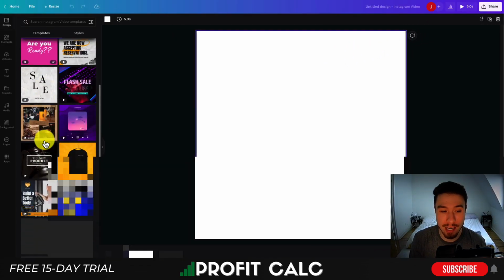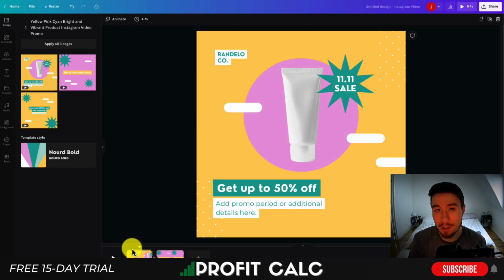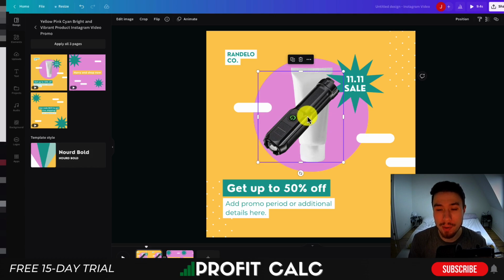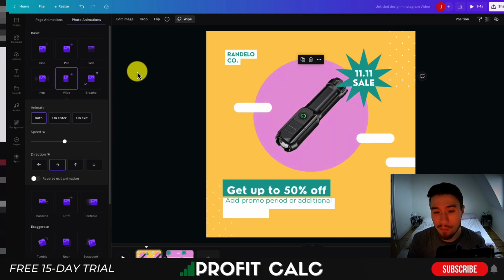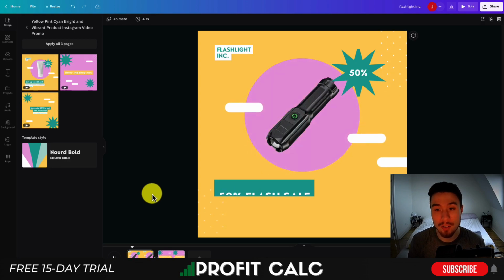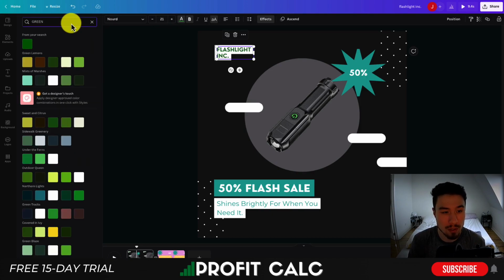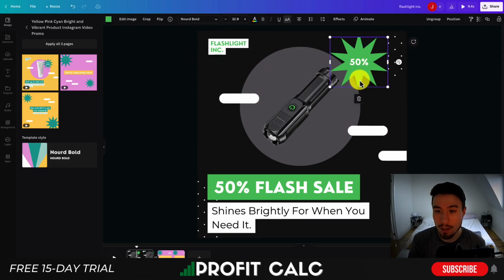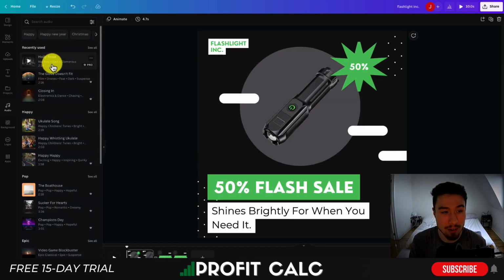How I Make My Video Ads for Shopify Dropshipping. How to Make Shopify Dropshipping Video Ads.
This video covers how to make video ads for your Shopify dropshipping store. We walk through an example of how to take a product image and easily turn it into a Shopify dropshipping video ad. We use a tool called Canva. Canva is a platform for creating images. It allows users to utilize a variety of templates, graphics, and fonts to design and create images or videos. It works on different platforms, including smartphones, tablets, and desktops. It is free to use and has a vast community of people who share their work and provide feedback. Canva is a platform for creating images. It allows users to utilize a variety of templates, graphics, and fonts to design and create images or videos. It works on different platforms, including smartphones, tablets, and desktops.

Video ads have taken over the internet and have created an entirely new way to advertise your products. These videos are a lot more effective than standard text-based ads because they are entertaining and interactive. A video ad takes the viewer on a roller-coaster ride that has them laughing and engaged the entire time. They can also be seen by a lot more people because they are shared and posted on social media. Video ads are the best way to advertise your products because they can reach a lot more people and are more effective than text-based ads.

PROFIT CALC (Start your free 15-day trial)